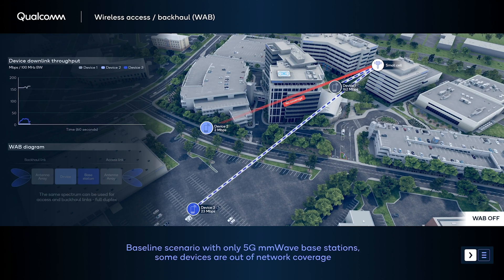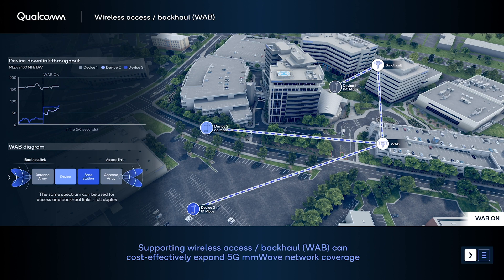Qualcomm focused on making 5G mmWave more cost effective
As the demand for mobile broadband capacity in user-dense environments like stadiums continues to increase, Qualcomm continues to work to improve the near-term performance of mmWave communications, as well as to enable cost-efficient deployments to expand mmWave coverage in hot spots where extreme network capacity is required. At the same time, the company is thinking long-term about how mmWave will fit into future 6G planning given the massive amount of bandwidth and channel sizes available.

Qualcomm Senior Director of Technology Ozge Koymen talked through enhancements to the company’s mmWave network at its California headquarters and called out feature enhancements like multi-user MIMO that increase system capacity to support emerging use cases like Extended Reality (XR). “But on top of that,” he said, “we want to make this cost-effective. That’s where we start bringing in some of the new network nodes that we develop, things like repeaters…new devices like wireless access and backhaul, as well as future devices that enable a cost-effective toolbox for operators to make deployments.”